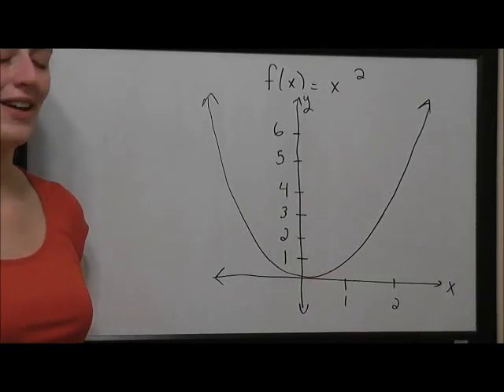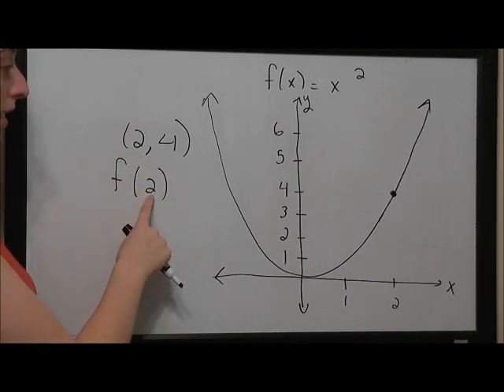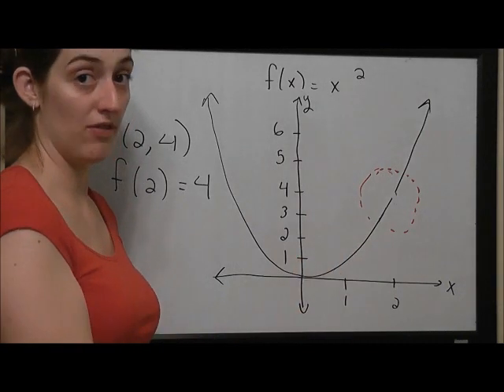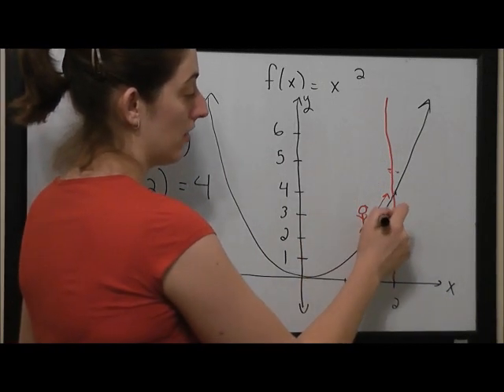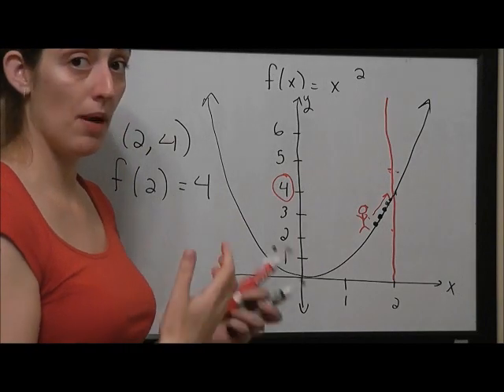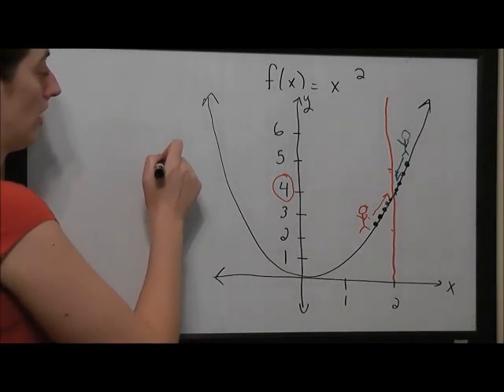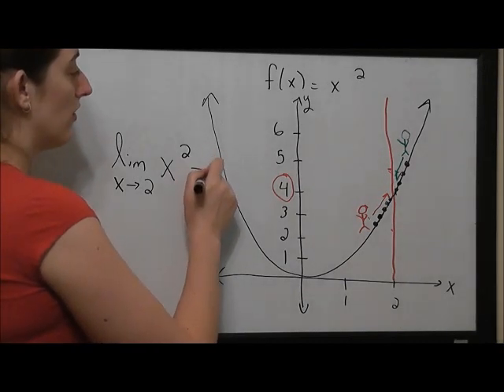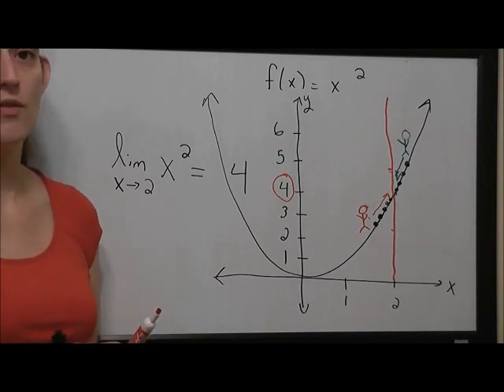module1 example1 v2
Introduction to the concept of Limits